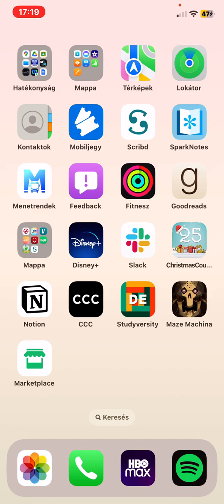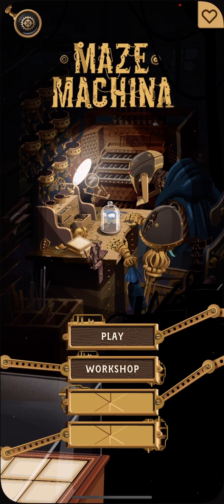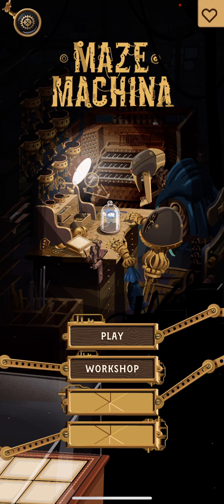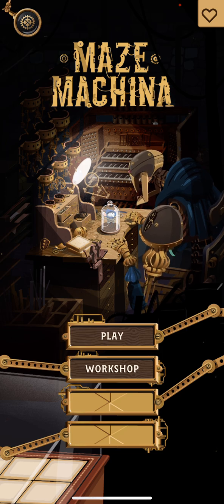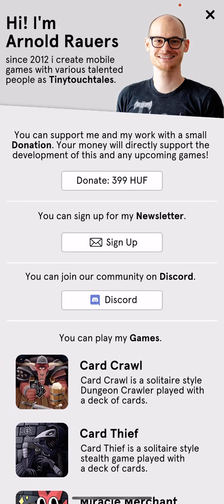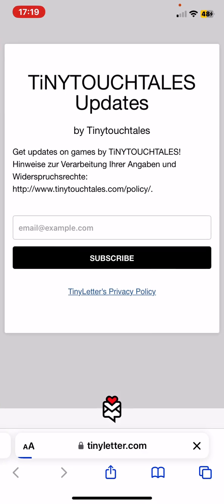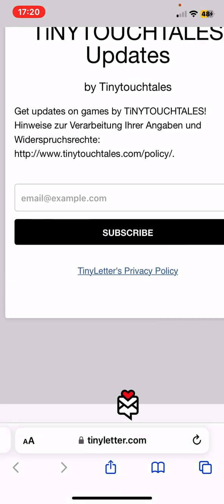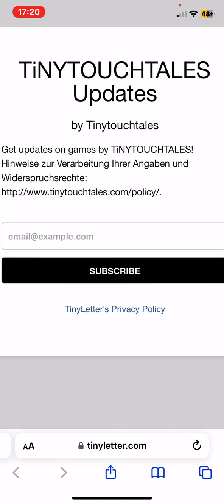How to subscribe to the newsletter in Maze Machina?